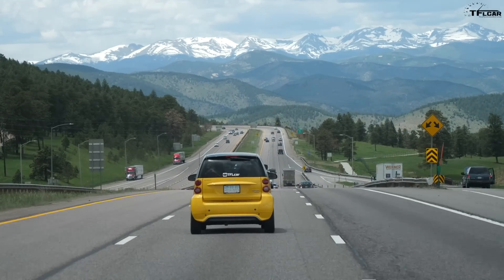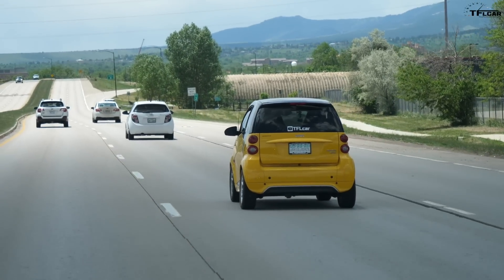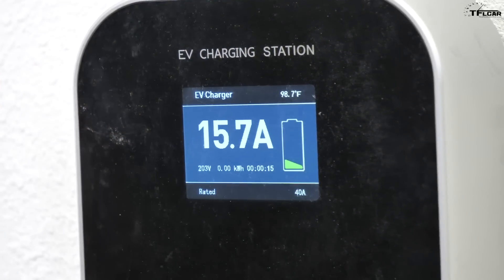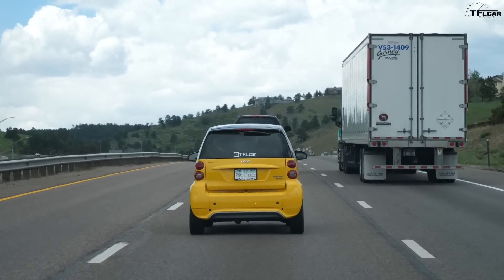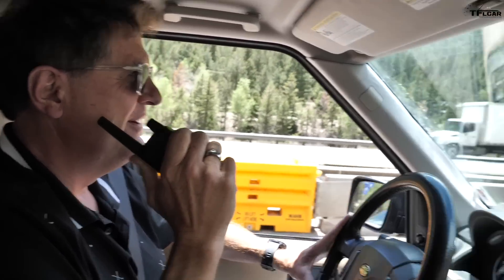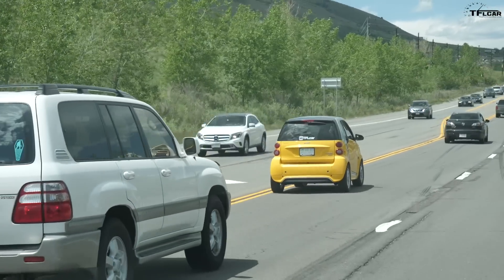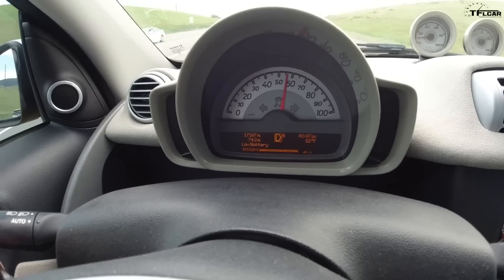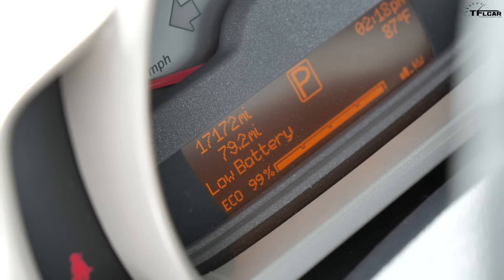Can The Smart ForTwo EV Go 140 Miles With Just 68 Miles of Range? We Give It a Try (Loveland Trials)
) This 2015 Smart ForTwo Electric Drive is meant purely as a city car, with just 68 miles of range before it needs recharging. It therefore has NO hope of making it through the Loveland Trials, the world's toughest EV test, without running out of juice, but just how far can you make it? Let's find out together!